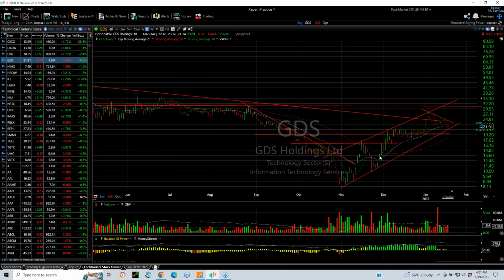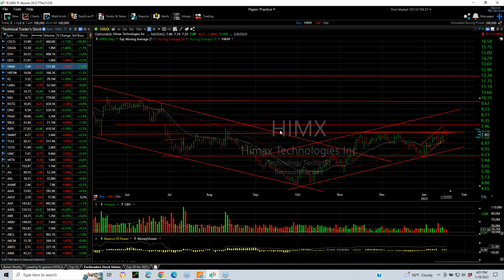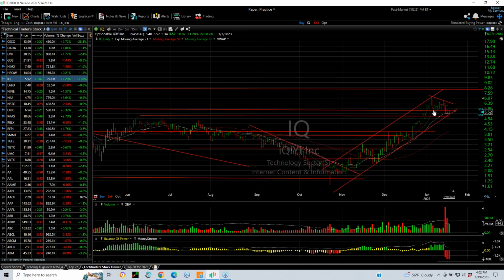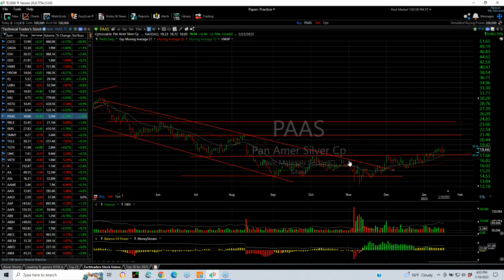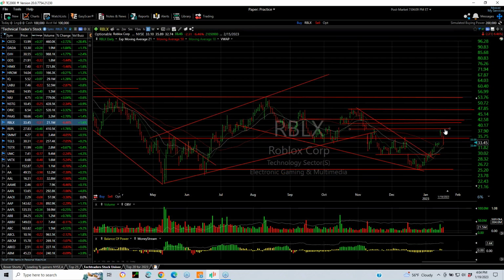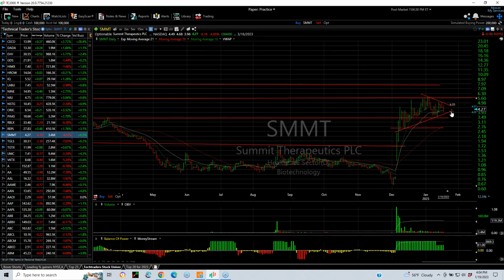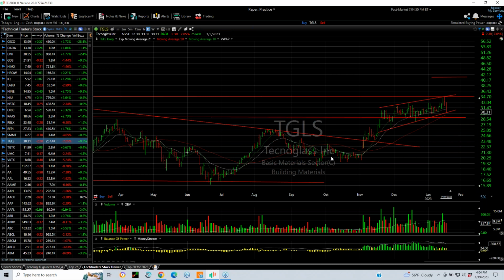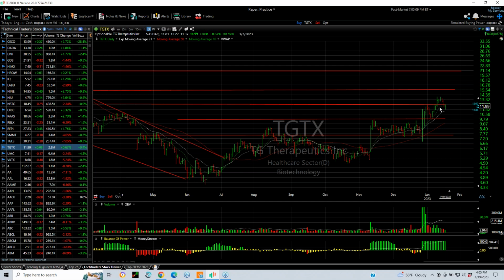WEEKLY SWING TRADE REVIEW FOR 1/19/23 - DADA, GDS, NINE, UMC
2023/01/19 – Thursday Swing Trade Review by Harry Boxer, TheTechTrader.com

As we do every Thursday this is a review of the swing trades from the last few weeks.

Dada Nexus Limited (DADA) continues to impress and has a very nice rising channel. It had a 5-wave move up, but at this point, it’s less reliable. On Thursday, it moved  24 cents, or 2%, to 13.30, on 1.9 million shares traded and has a strong pattern. Any move above 14.63, and I’m looking for 17 1/2-18.

GDS Holdings Limited (GDS) made a 5-wave move up and formed a wedge. Obviously, we want to see a tight stop underneath 19, but a move here should get it back to 27, 30, and then 35.

Nine Energy Service, Inc. (NINE), in the junior oil sector, reached a new high a couple days ago, and is looking very well off the trendline. It was up 40 cents to 14.94 on Thursday. Mid-channel targets are 18, and then 25.

United Microelectronics Corporation (UMC) got up to resistance and backed off on Thursday and formed an engulfing reversal bar. It was down only 17 cents to 7.41 on Thursday. Nevertheless, once it gets, or if it gets, over 7 3/4, targets are 8 1/2, 9, and 9 3/4.

Intraday Charts, published Monday through Wednesday, Thursday Swing Trade Review, and Saturday Weekly Wrap Up feature Harry Boxer's video technical analysis.

Timecodes
0:00 INTRO
0:17 CEC0
0:29 DADA
0:47 EVH
1:00 GDS
1:17 HIMX
1:43 HROW
1:55 IQ
2:17 LABU
2:37 NINE
2:49 NIU
3:07 NSTG
3:19 ORIC
3:37 PAAS
3:44 RBLX
3:59 REPL
4:12 SMMT
4:26 TGLS
4:42 TGTX
4:51 UMC
5:04 VKTX